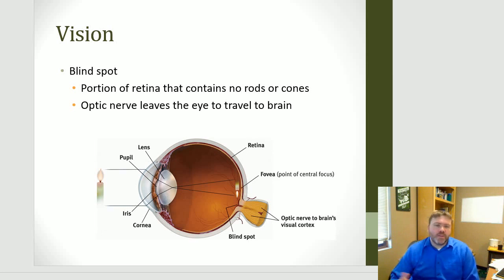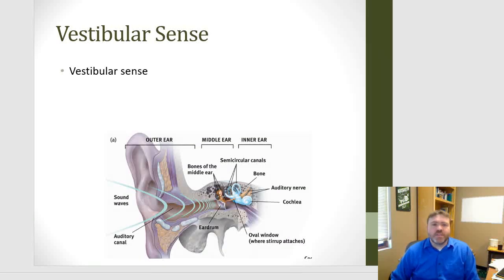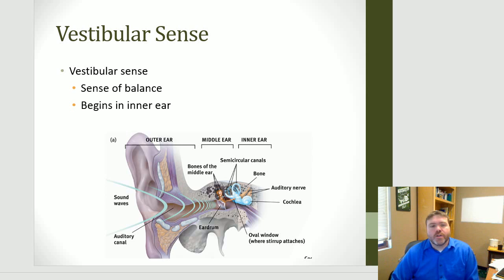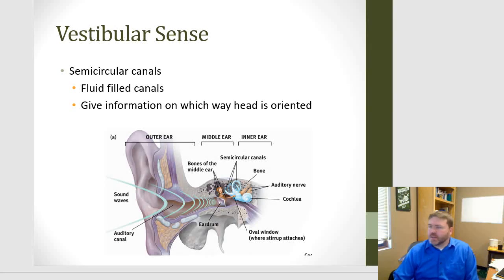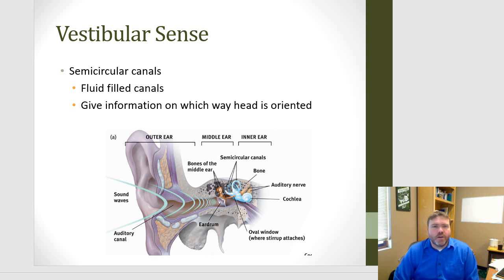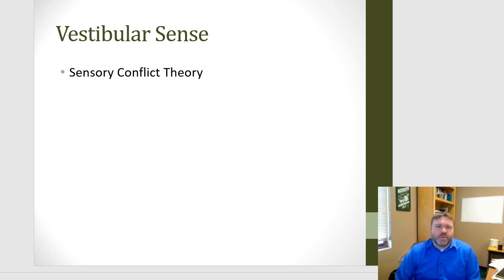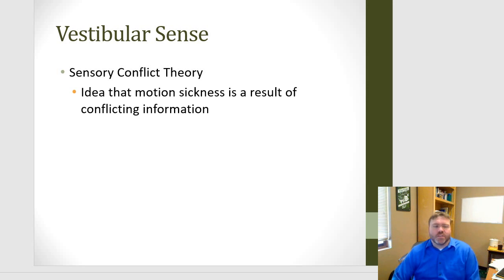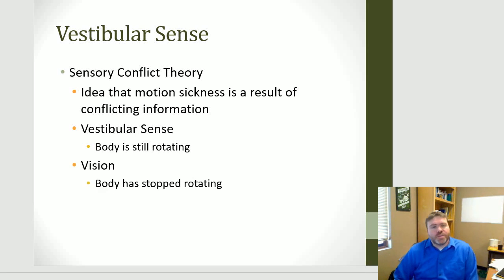Psyc 111 - Chapter 5 - Sensation - Part 2